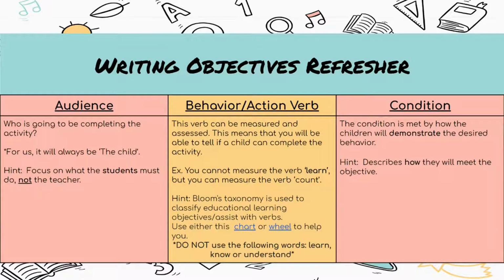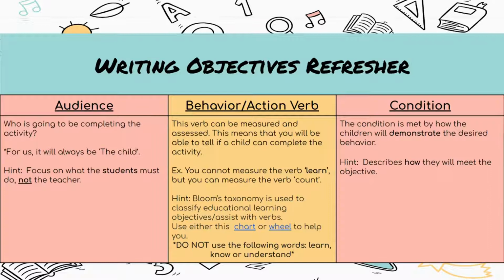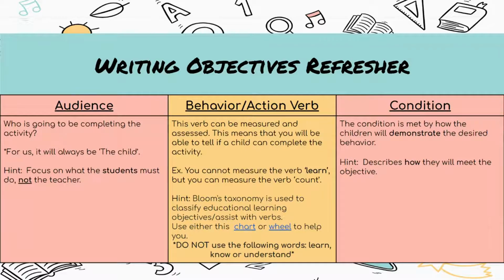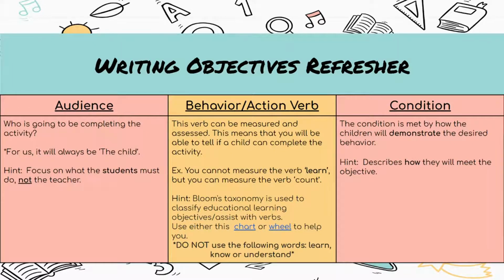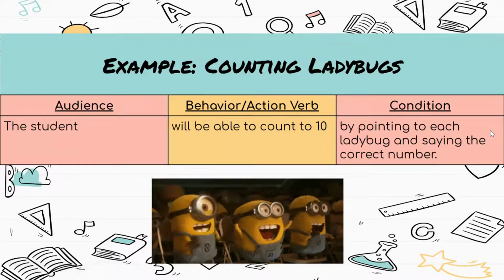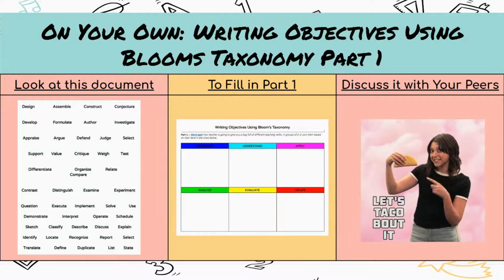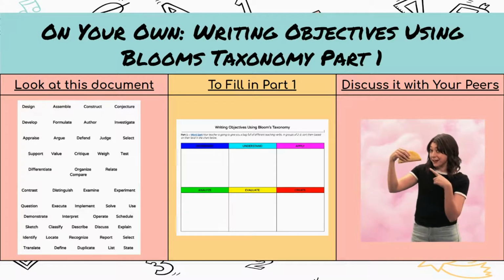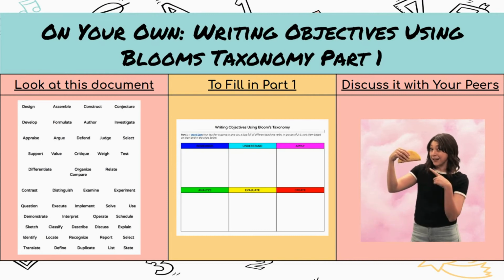Objectives, Part 1